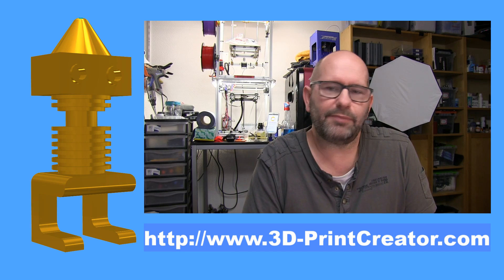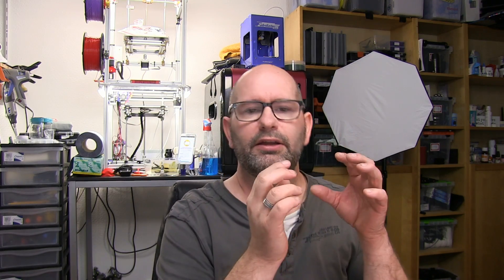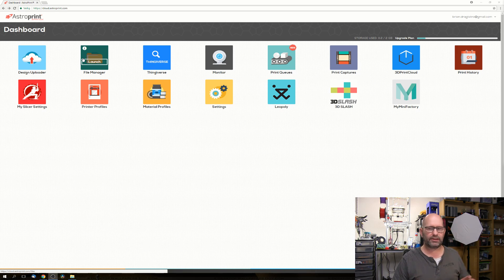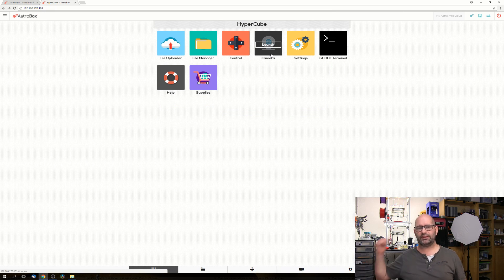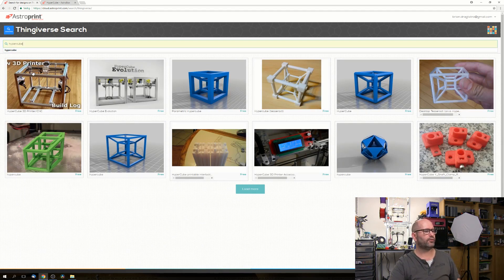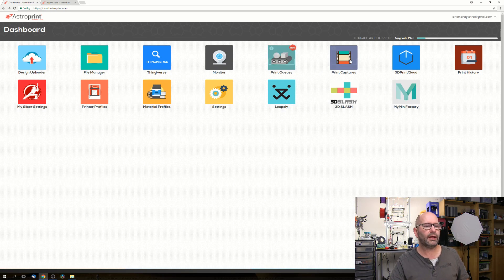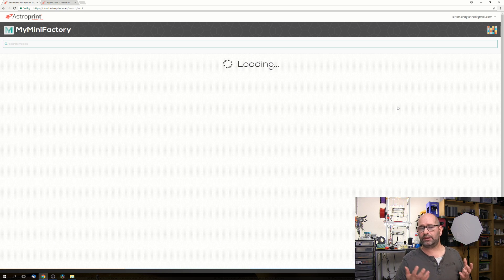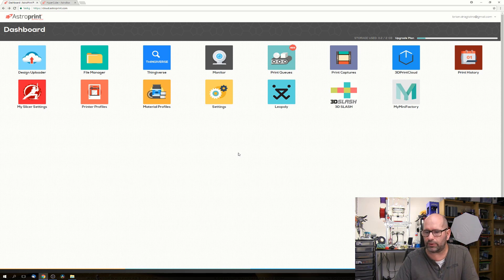▼ How to use a Raspberry Pi and AstroPrint with your 3D printer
AstroPrint is great software that you can use for free on your Raspberry Pi computer to work as a host for your 3D printer. This is great if you use a printer that is not capable of working as a stand alone machine. The software runs both on your Raspberry Pi and on the cloud at the servers of AstroPrint and is accessible from all over the world from the Internet.